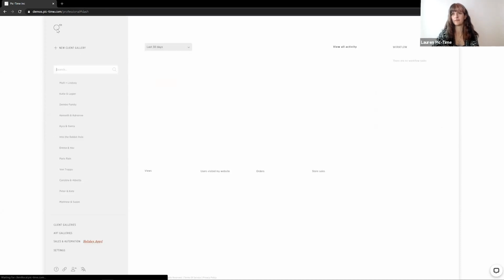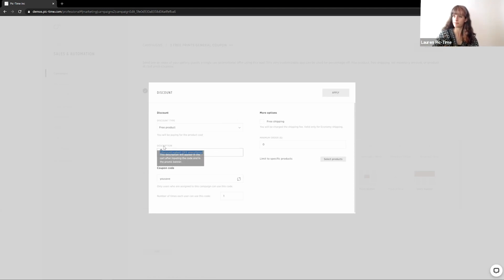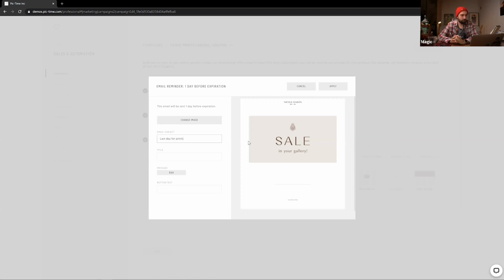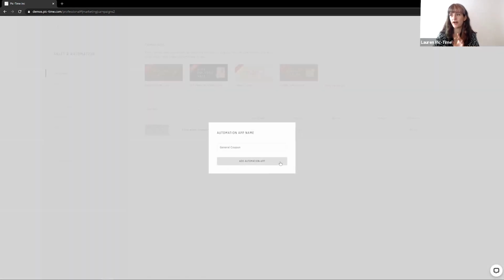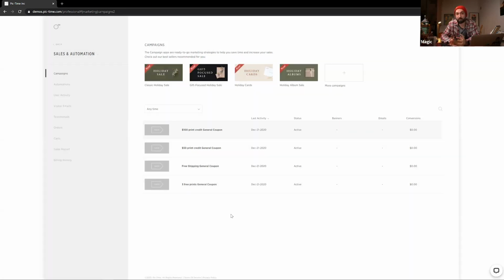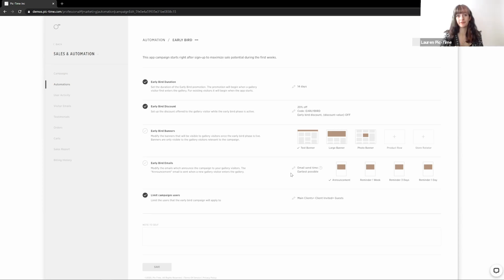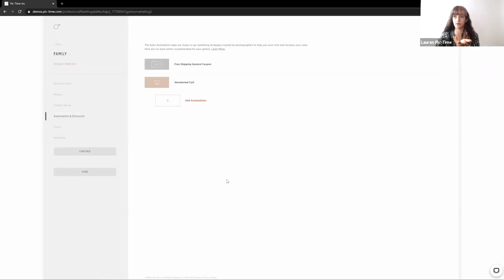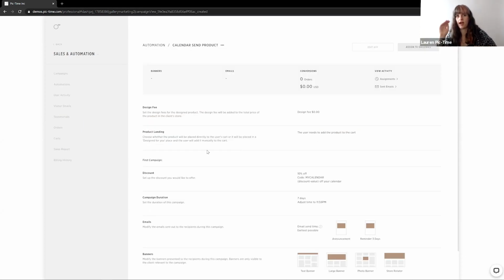Pic-Time Webinar: Getting Started with Sales Automation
A Beginners Guide to Pic-Time’s Sales Automation Platform. Co-hosts: Maciej Suwalowski (Pic-Time Ambassador) and Lauren Johnson (Senior Support Agent). Click below to jump to a specific section:

00:00:00 What is Sales Automation?
00:02:18 Initial Setup
00:07:29 Campaigns vs. Automations
00:12:53 General Coupon | Free Prints
00:41:04 General Coupon | Free Shipping
00:47:16 Adding Automations to Project Templates
00:48:47 Generating an App Preview
00:49:29 General Coupon | Print Credit
00:54:18 Discount Types
00:55:37 Moving Old Galleries to Pic-Time
00:58:18 Early Bird App
01:08:08 Abandoned Cart App
01:20:17 Send Product | Calendar Promo
01:33:24 Q&A

ABOUT PIC-TIME
Pic-Time is a platform for professional photographers, integrating Online Galleries, a custom Client Store, intuitive Marketing Automation tools, and Slideshows. With a personalized storefront, you can offer clients high-end products including albums, calendars, frames, prints, and much more with fulfillment from labs around the world.